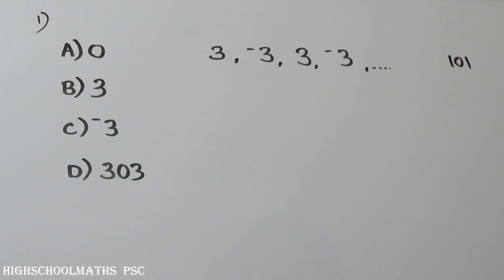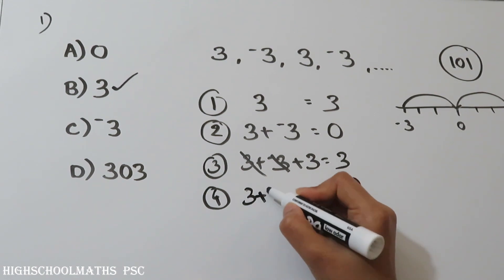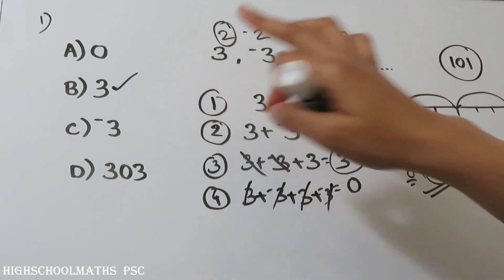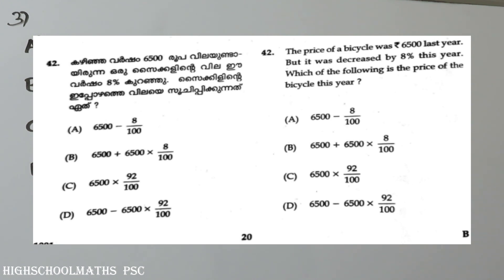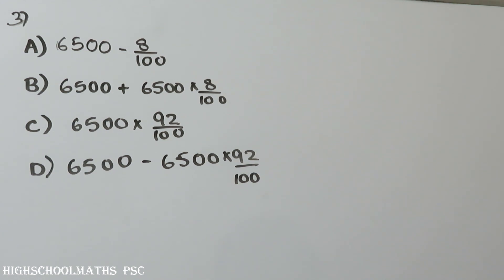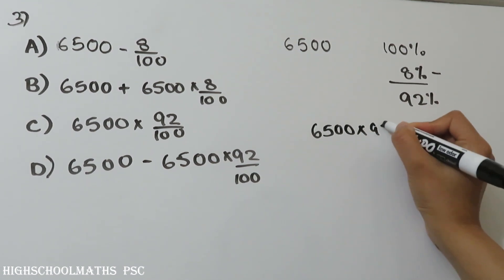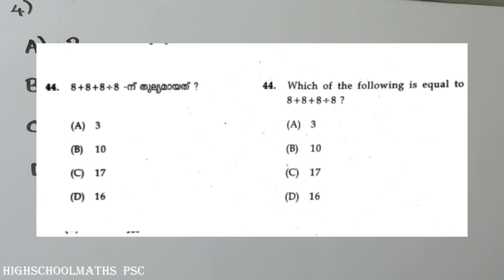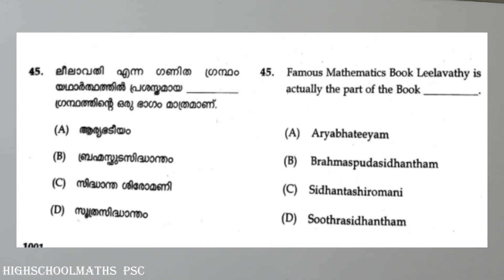KTET Category 1 2020 DECEMBER ✍മുൻവർഷ ചോദ്യങ്ങൾ പഠിക്കാം ✍🤩Maths Analysis| Part -3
ktet category 1maths ktet
ktet maths 2021 previous question papers with answer key category 2
ktet maths 2021  previous question paper category 1
ktet maths 2021  previous question papers
ktet maths 2021
ktet maths category 3 2021
ktet category 1 maths
ktet category 2 maths
ktet category 1 maths new class
ktet updations maths syllabus
psychology maths online coaching class psychology 2021
maths new videos 2021